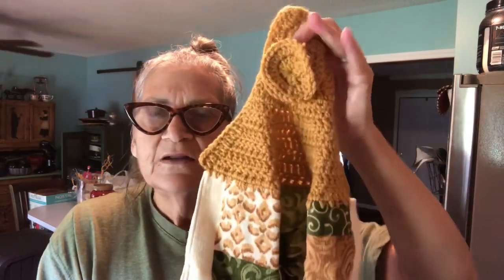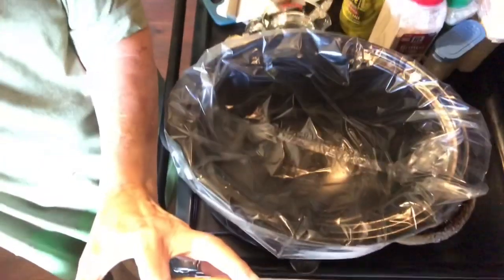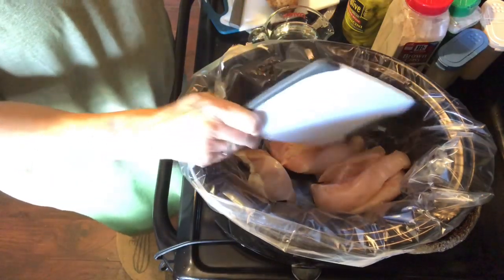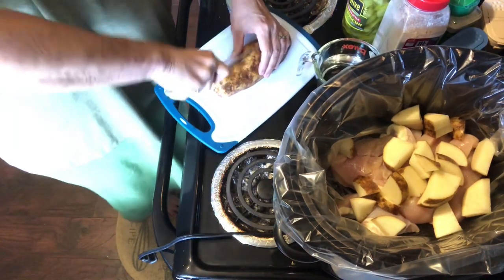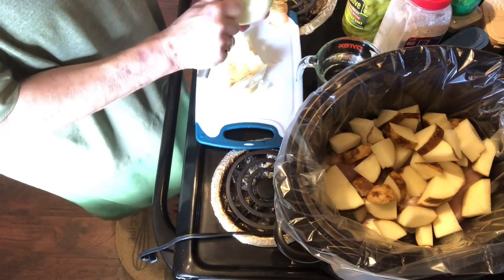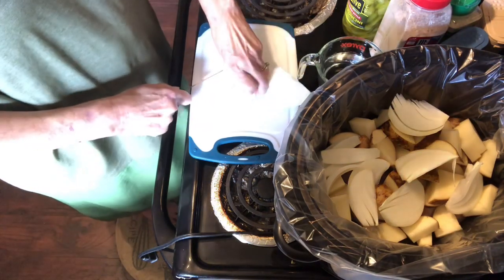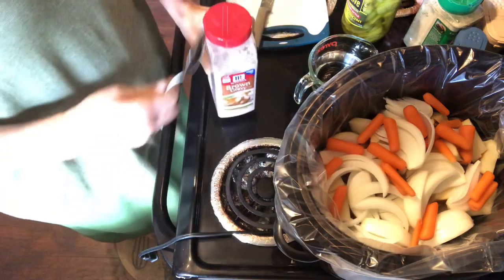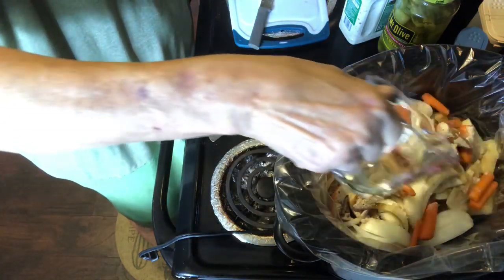Mississippi Chicken And Vegetables Recipe. Crockpot Meal. Tasty!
I decided to use Chicken in the Mississippi Roast recipe instead of a beef roast and also add vegetables. It turned out SO good!  The vegetables were delicious and the broth was excellent! Give it a try.
For snail mail correspondence:
Jan Creson
2045 Adare Court

    Bjl